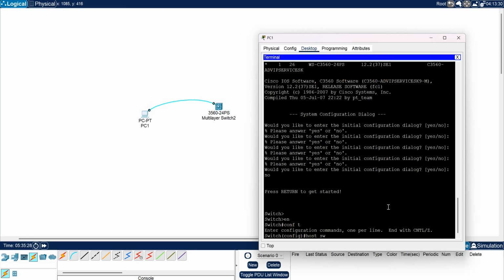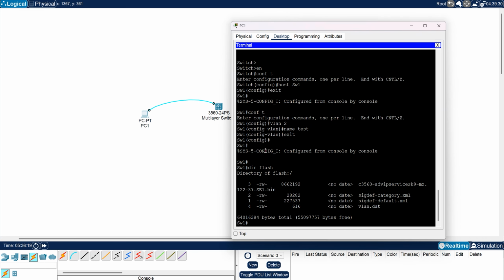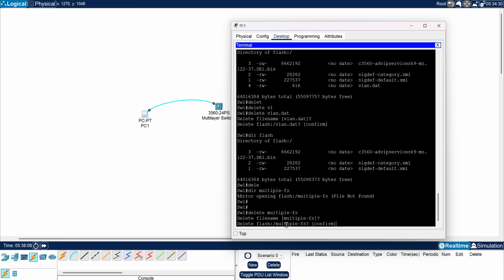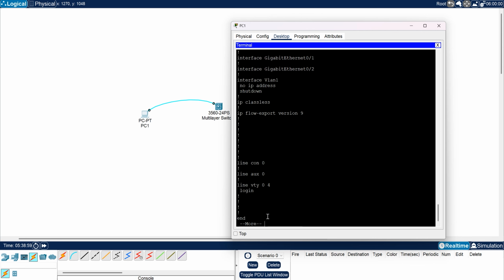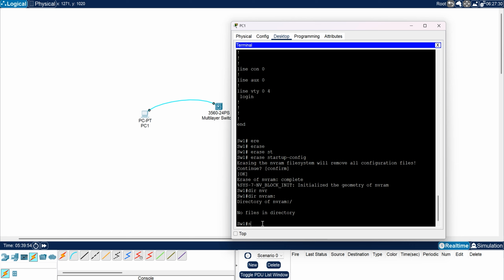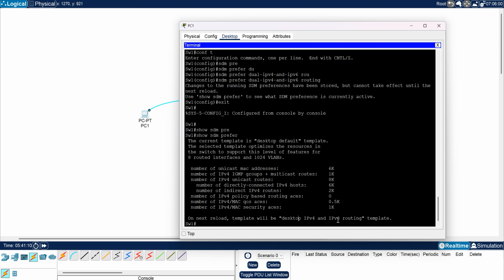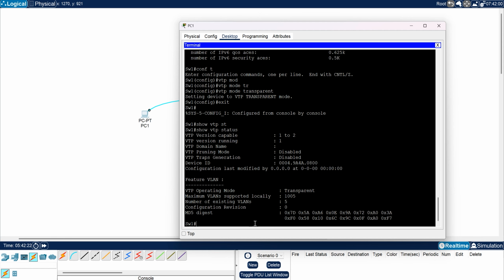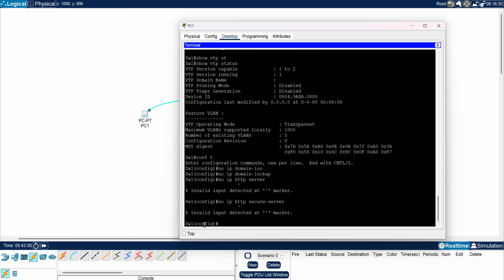Resetting a Cisco Switch Step-by-Step | VLAN, Config & SDM Cleanup Guide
Learn how to fully reset your Cisco switch like a pro! In this step-by-step tutorial, I’ll walk you through the exact commands to:

✅ Delete VLANs
✅ Erase the startup configuration
✅ Remove sensitive files (like multiple-fs)
✅ Set the correct SDM template for IPv6
✅ Reload the switch safely

Whether you're preparing for CCNA/CCNP labs or working in a real-world network, this guide ensures your switch starts from a clean slate.

🔧 Commands Covered:

arduino
Copy
Edit
delete vlan.dat
delete multiple-fs
erase startup-config
sdm prefer dual-ipv4-and-ipv6 routing
reload
🧠 Works with Cisco 2960, 3560, and similar switches using IOS 15.x.